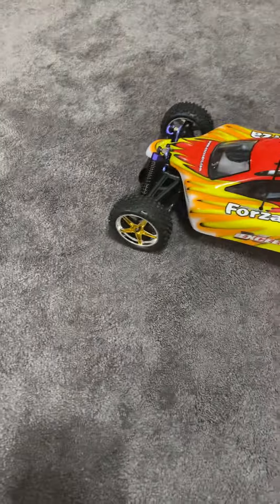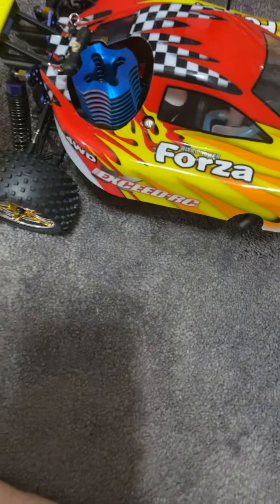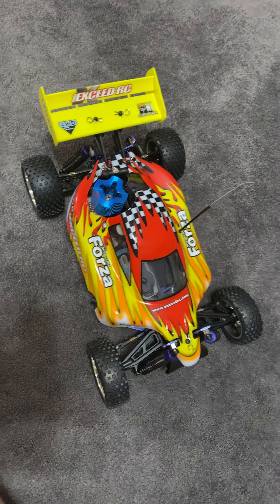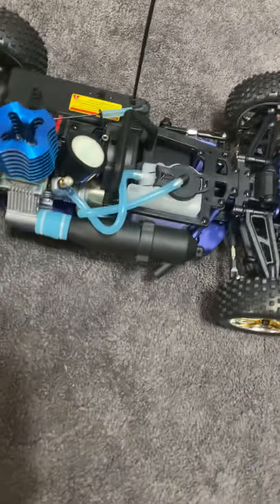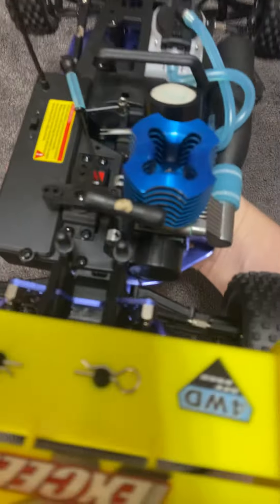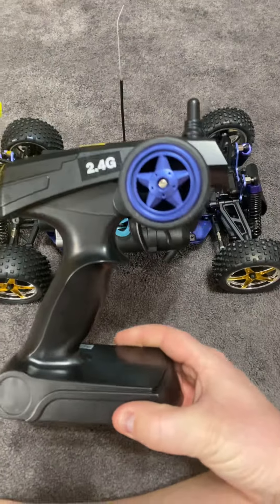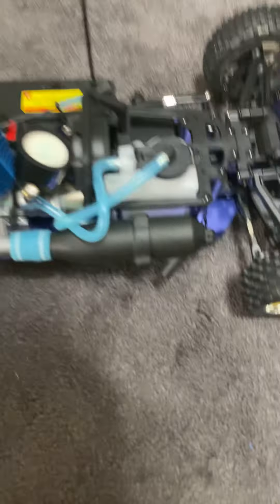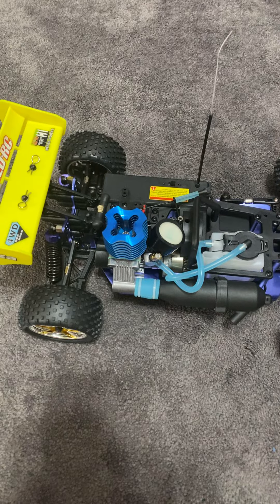My first ever Nitro RC video! Please subscribe to my new channel! It will help me greatly!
My new exceed forza! My wife got me for Christmas!!